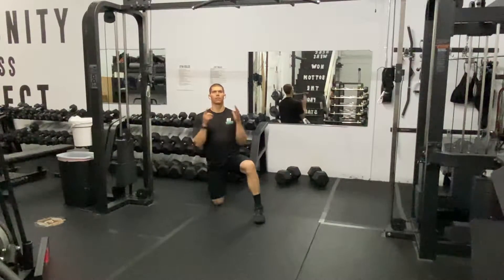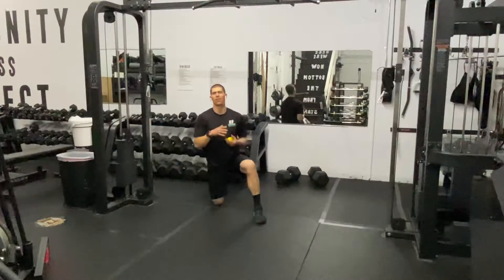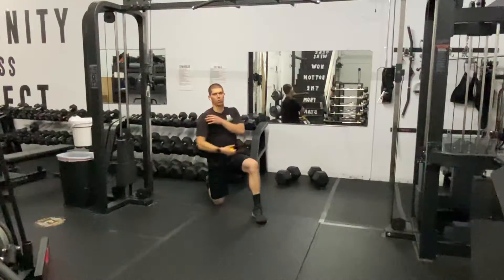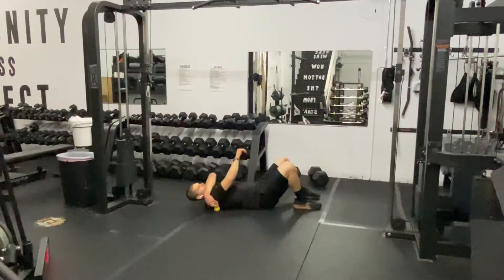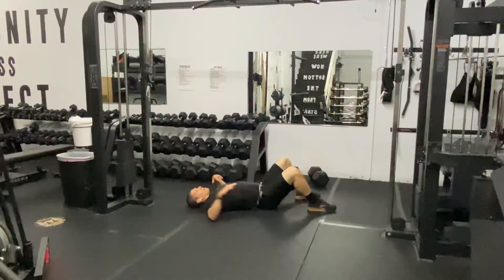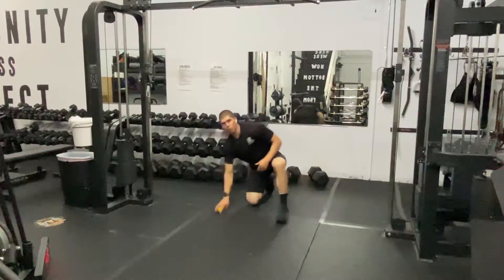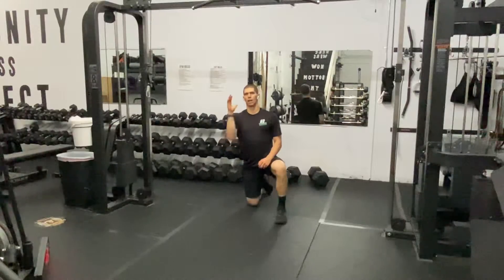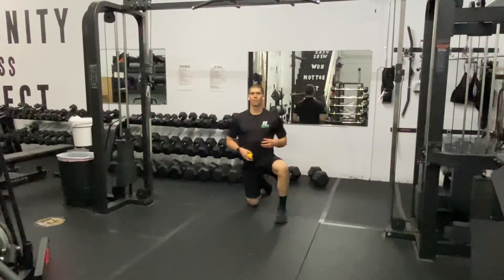Body Armor By Tank Ep 95: Shoulder pain when press? Fix it with this Posterior Lacrosse ball smash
Your Problem: You Really struggle with training your press due to pain as you begin the lift.

Your Solution: Posterior Lacrosse ball smash

Your Result: Improve your strength because you can now actually train your overhead press!